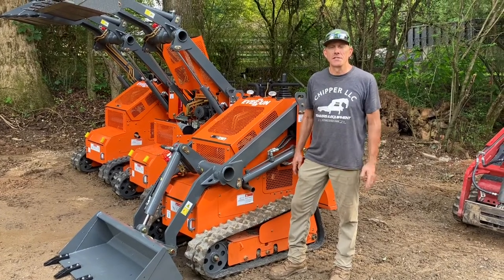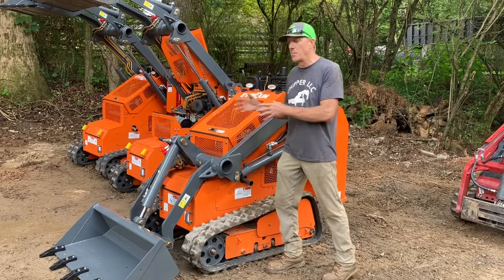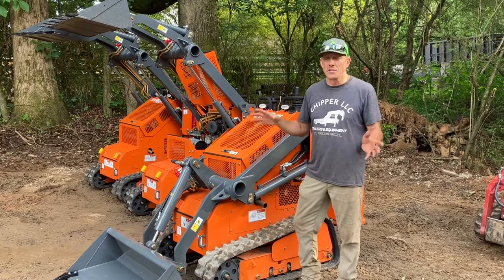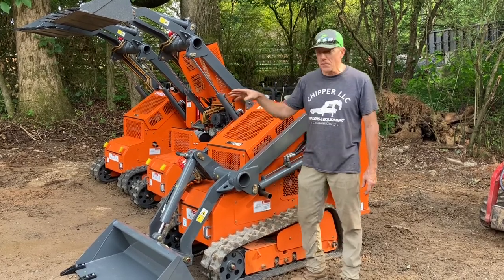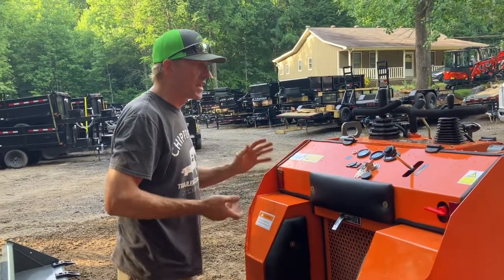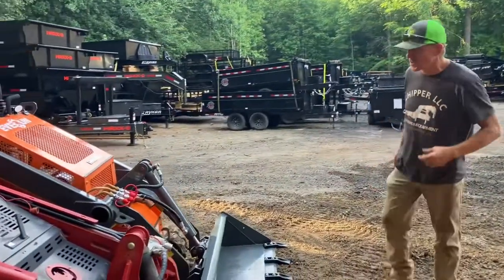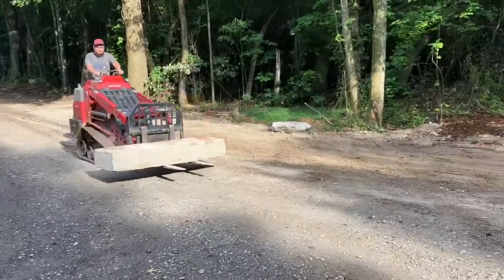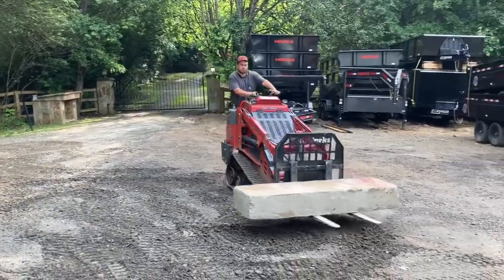2022 Everun ERS500 Mini Skid Steer vs Iron-Rhino IR-1000 Mini Skid Steer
Everun ERS500 Mini Skid Steer
Comes with smooth bucket, upgrade to tooth bucket for $200
13GPM Auxiliary Flow Rate
2905# machine weight
800# Manufacturer Rated Operating Capacity
Over 3000# tip capacity when measured directly at attachment plate
83" Hinge Pin Height
4 mph Ground Speed
41.5" Wide with 9" Tracks
25 HP Perkins Diesel Engine
Universal Mini Skid Steer Connection Plate
Work Lights Standard
Ride-On Platform with padded sides
Removable Front Panel for easy access
Joystick Controls
1 Year/1200 Hour Warranty

Sold and serviced by:
Chipper LLC Trailers & Equipment see more videos@chipperllctrailersandequip4214